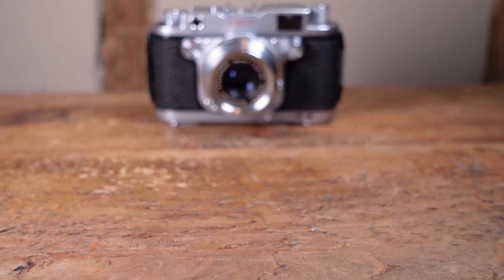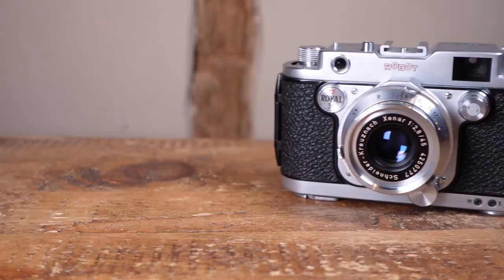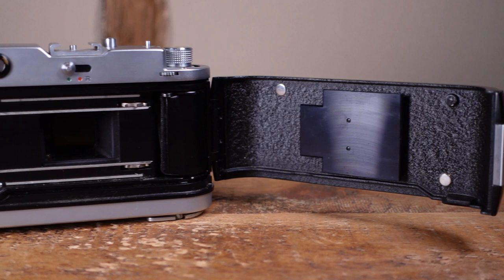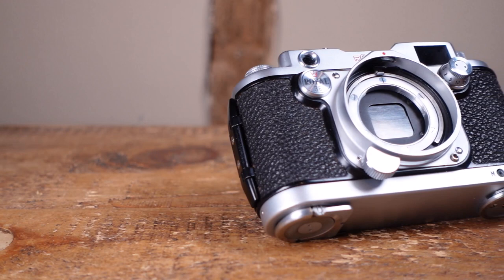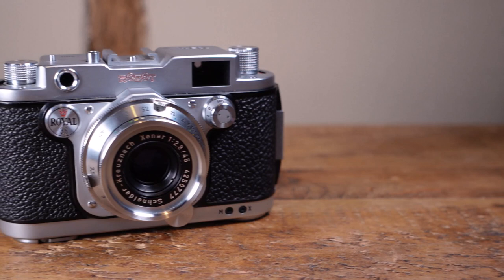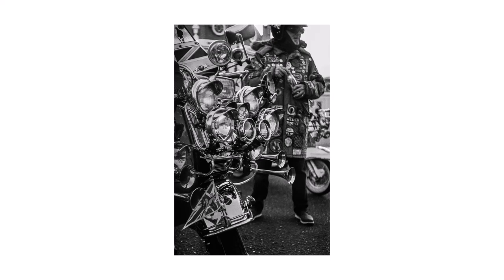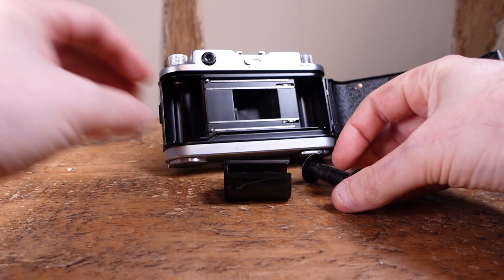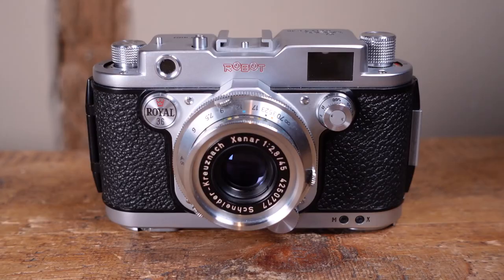Robot Royal 36 - 35mm Rangefinder Camera Review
Episode 34  - Robot Royal 36 - 35mm Rangefinder Camera Review

In this episode we look at a novel clockwork Rangefinder from the 1950s

In March 2021 we gave our six year old daughter her first proper camera... a 1970s Canon Canonet 28 as well as a turquoise leather-bound photo album for her to record her images.

This YouTube channel is an accompaniment to that album. We will document Emmy's 35mm photographic journey whilst showcasing some of her Daddy's favourite 35mm cameras.

Our images are shot almost exclusively with Ilford Delta 100 (unless otherwise stated), then developed at home in the kitchen sink and scanned with a Pakon F135+ Negative Scanner.